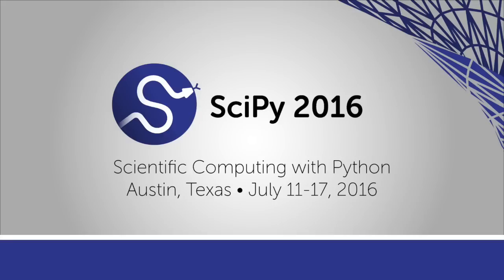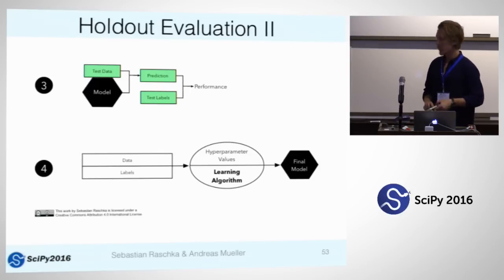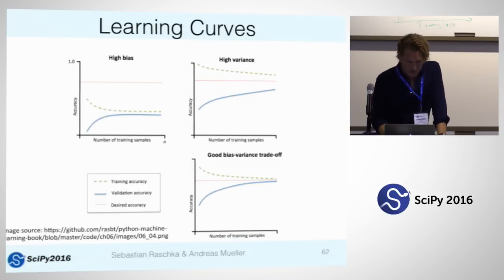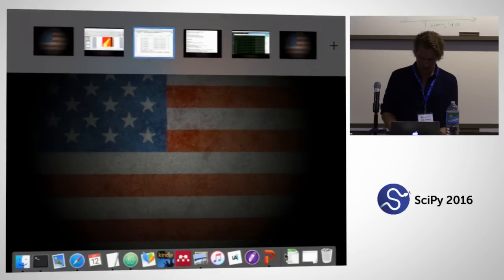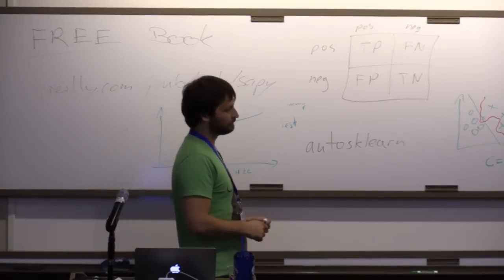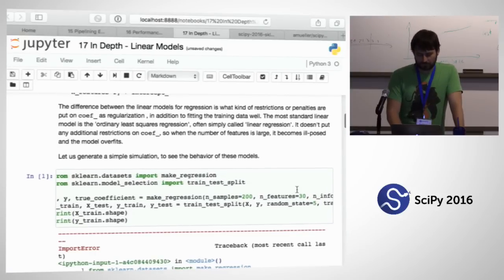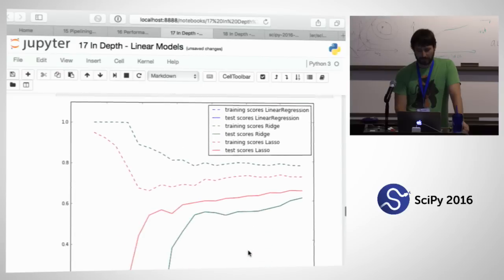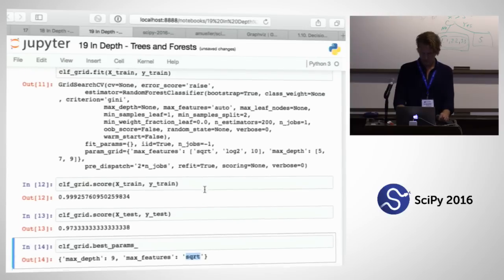Machine Learning Part 2 | SciPy 2016 Tutorial | Andreas Mueller & Sebastian Raschka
This tutorial aims to provide an introduction to machine learning and scikit-learn "from the ground up". We will start with core concepts of machine learning, some example uses of machine learning, and how to implement them using scikit-learn. Going in detail through the characteristics of several methods, we will discuss how to pick an algorithm for your application, how to set its parameters, and how to evaluate performance.